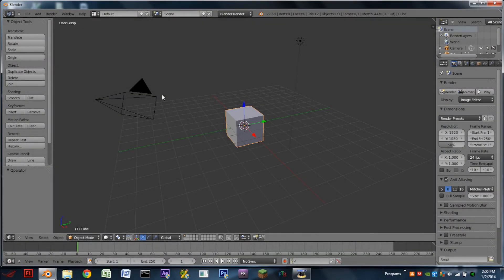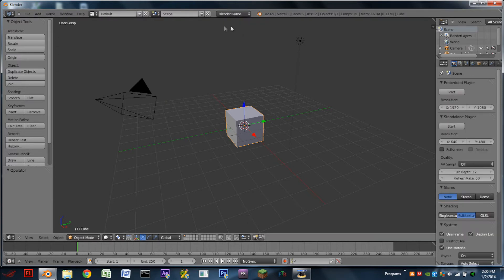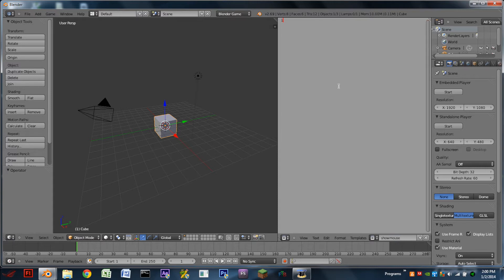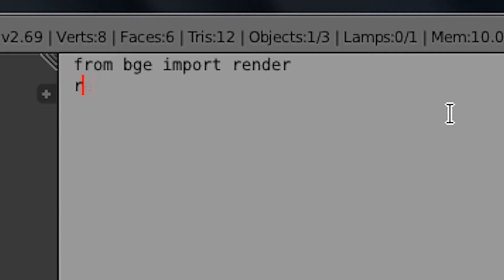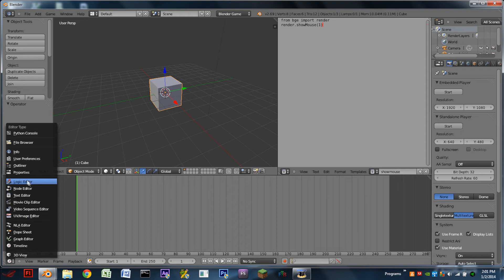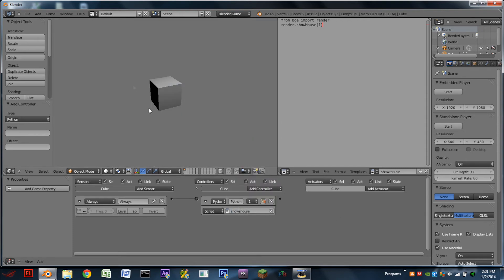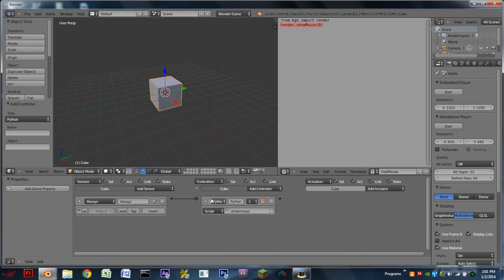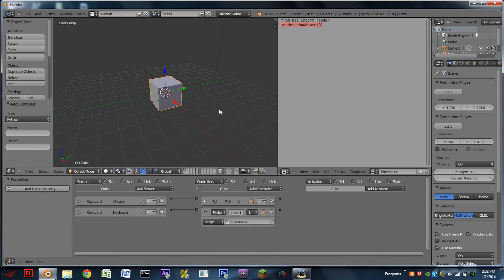How to Show/Hide the mouse cursor in the BGE[2.69]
Today I will show you how to show and hide the mouse cursor in the Blender Game Engine. This is important if you want to make menus that use the mouse for input. Notice that the thumbnail border color is different? That is a new system that I will be using. Here is what they mean:

Green- Very easy tutorial: next to no scripting, and basic topics.
Yellow- Intermediate tutorial: Some scripting, may include some game theory.
Red- Advanced tutorial: A lot of scripting, and will usually be multiple parts.

You can suggest future tutorials here:
LINK WILL BE HERE#